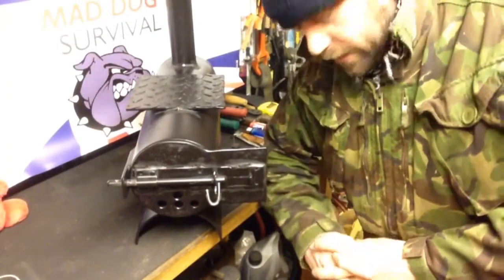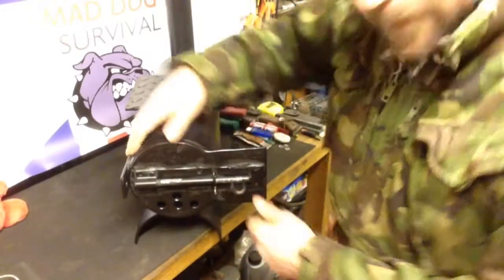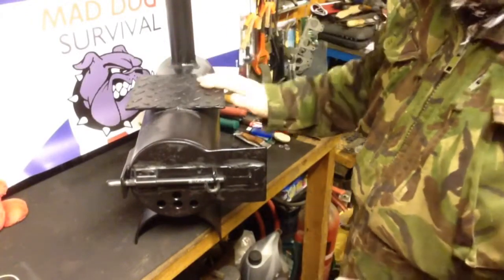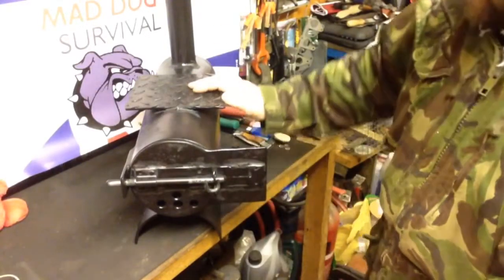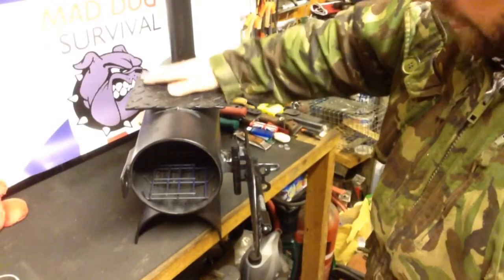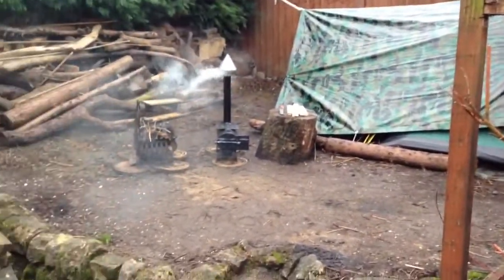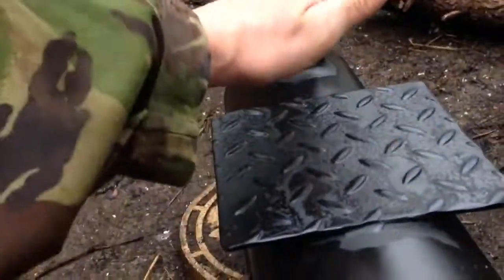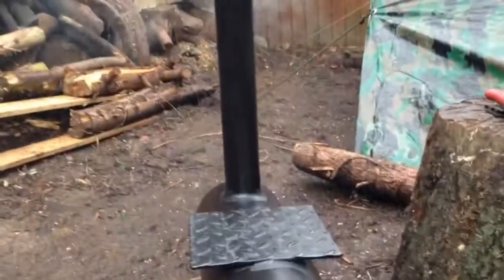Home made wood burning stove pt2